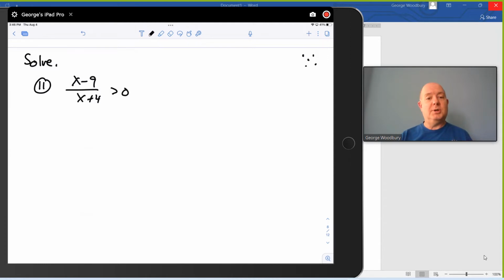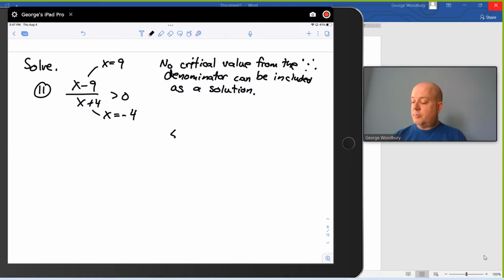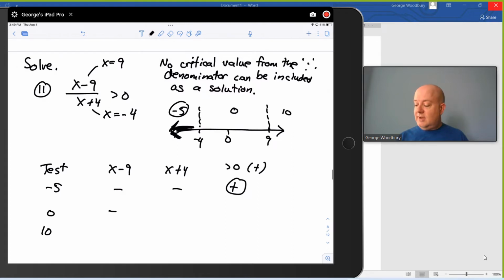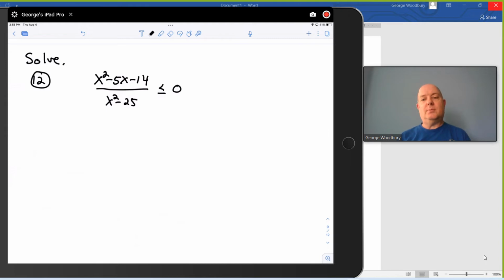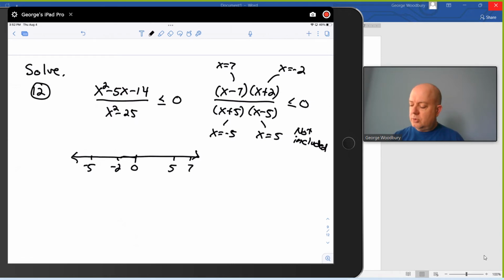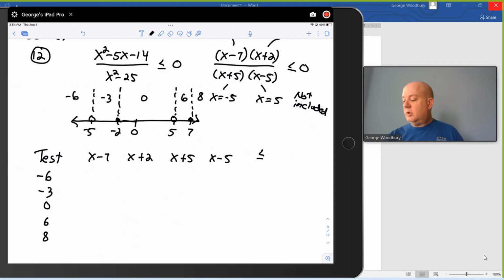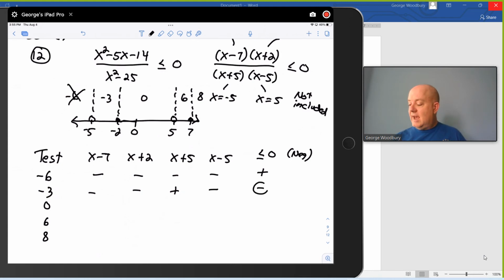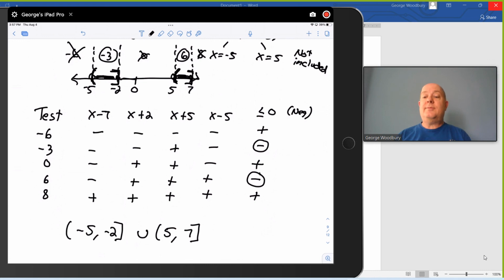College Algebra - Rational Inequalities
Solving rational inequalities where a rational expression is being compared to 0. Includes use of a sign chart.